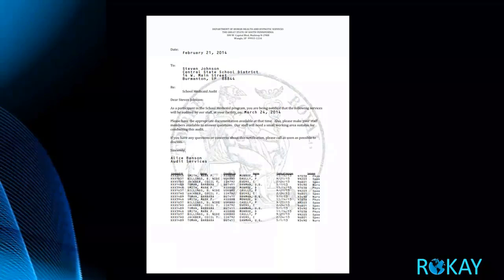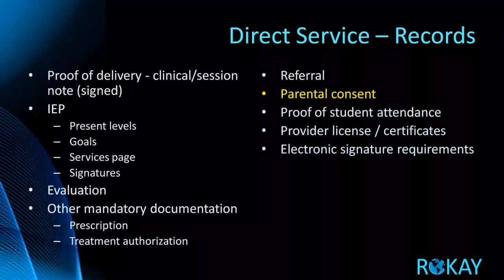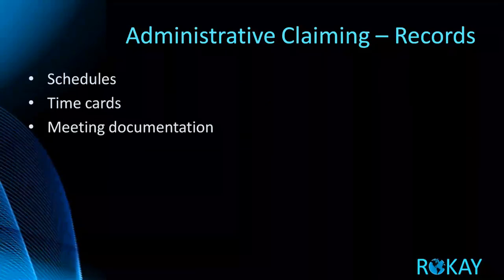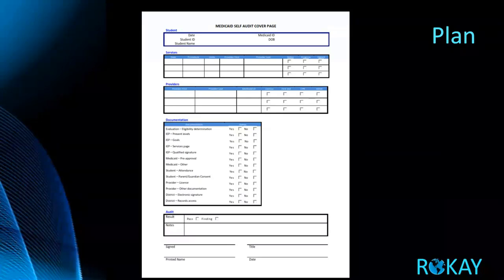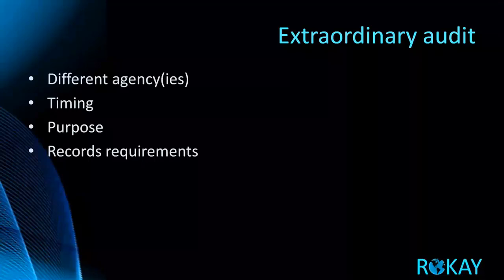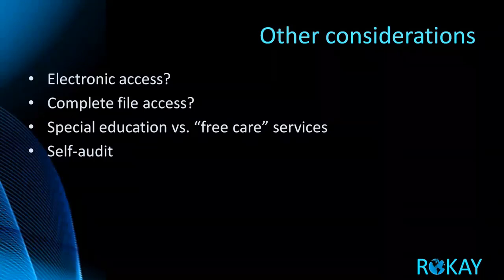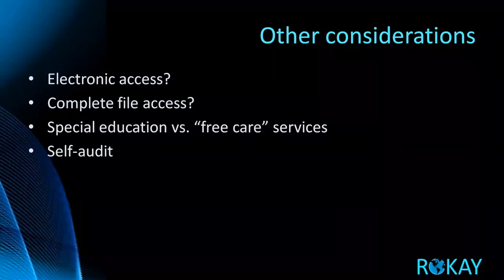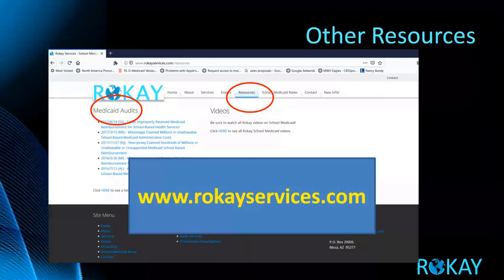School Medicaid Lunchinars 2018 - Preparing for a School Medicaid Audit